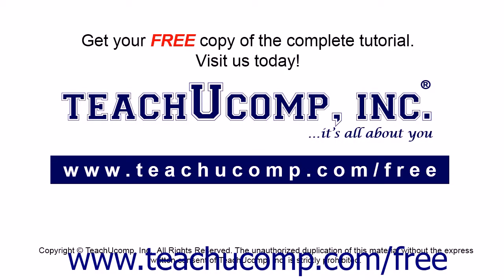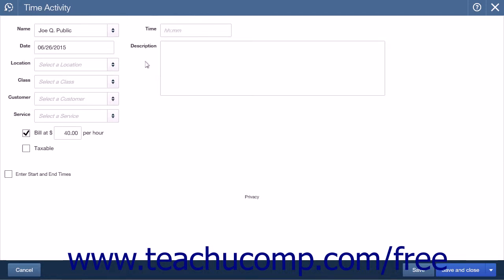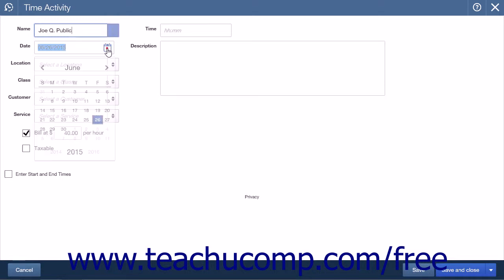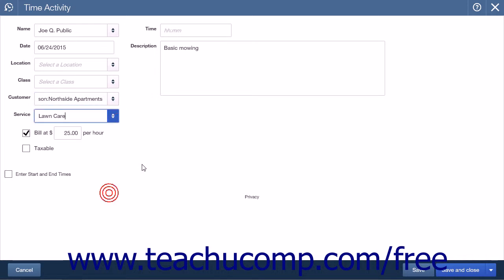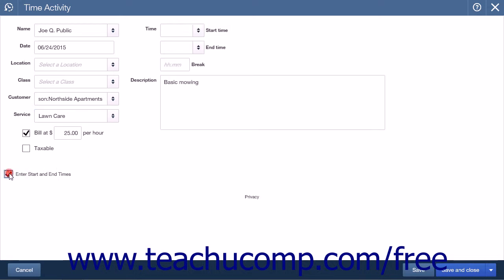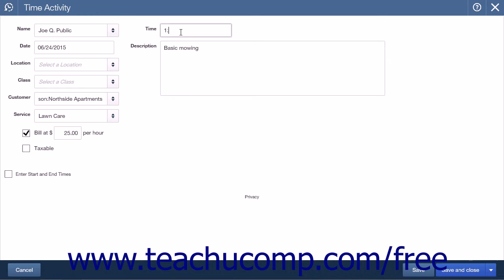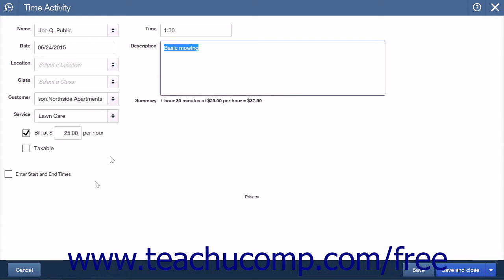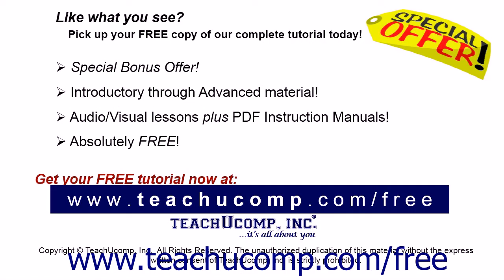QuickBooks Online Plus 2015 Tutorial Single Time Activity Intuit Training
Learn about Single Time Activity in QuickBooks Online Plus 2015 A clip from Mastering QuickBooks Online Made Easy. - the most comprehensive QuickBooks Online tutorial available. Visit us today!